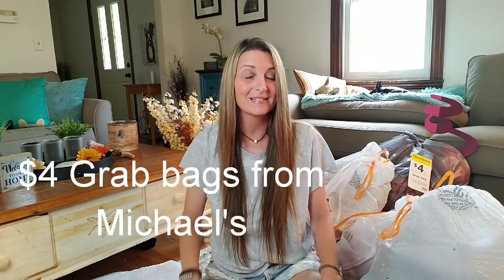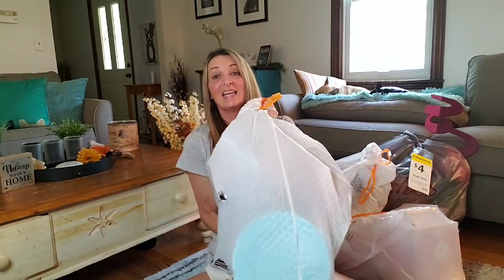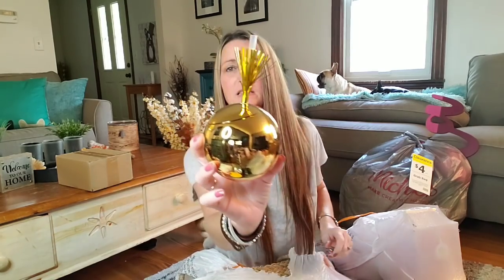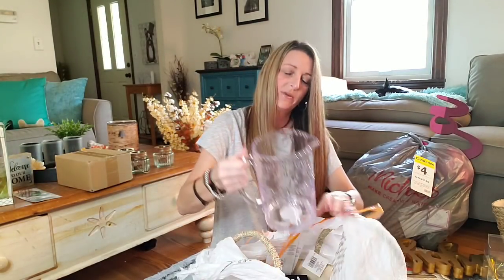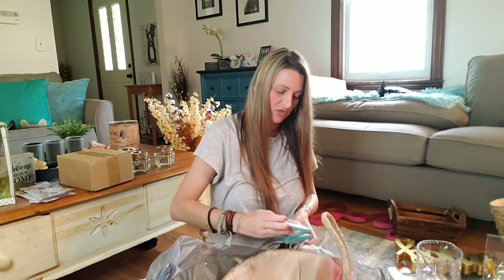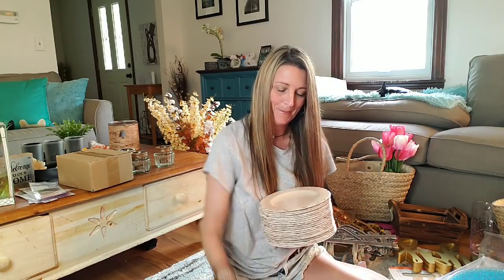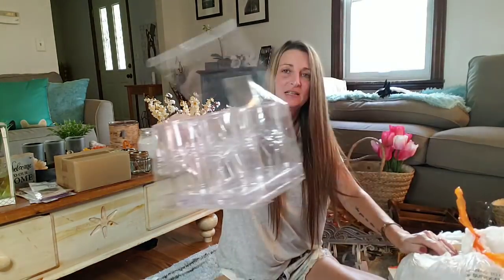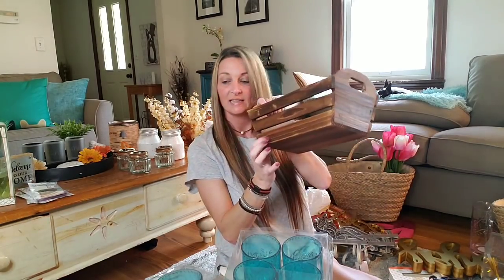HUMONGOUS Michael's $4 grab bags/$2,600 worth for $40 = 260 Items! WOW!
MY HUSBAND WAS WITH ME SO HE WAS THE ONE PICKING UP THE BAGS!!

HUMONGOUS Michaels  $4 GRAB BAGS/ over $1500 worth for $40=85